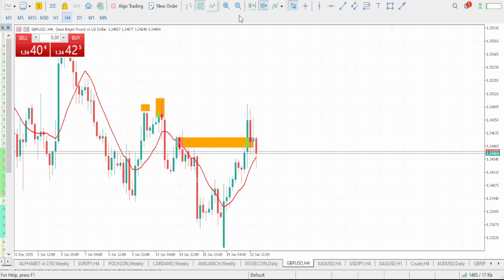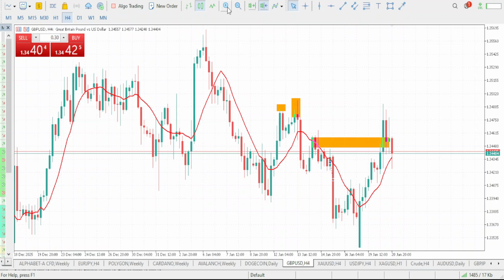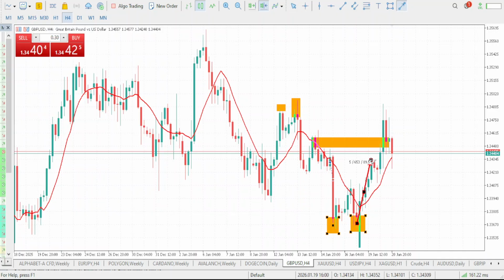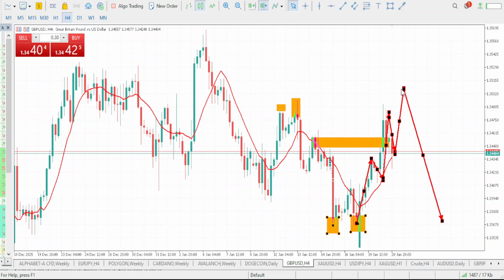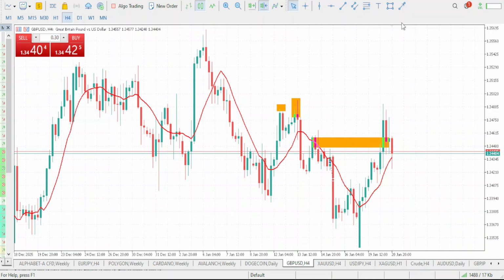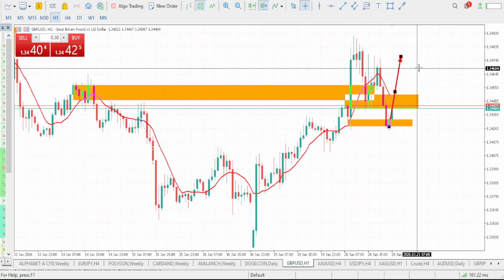GBPUSD Analysis Today | JANUARY 21 2026 | GBPUSD Forecast | GBP/USD Technical Analysis